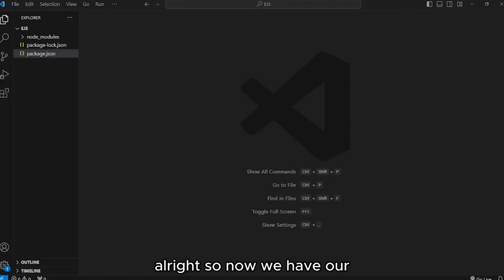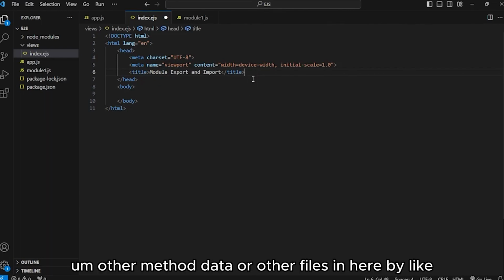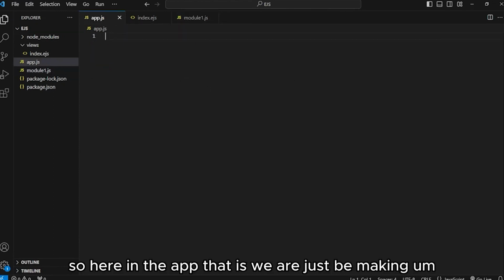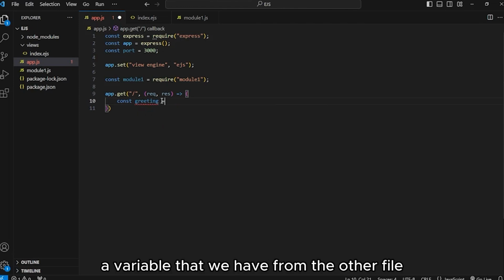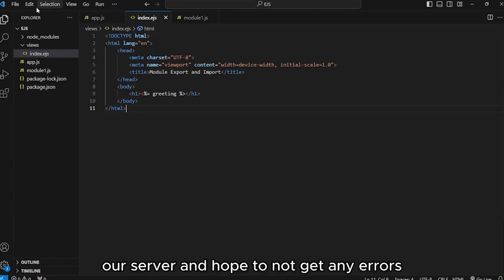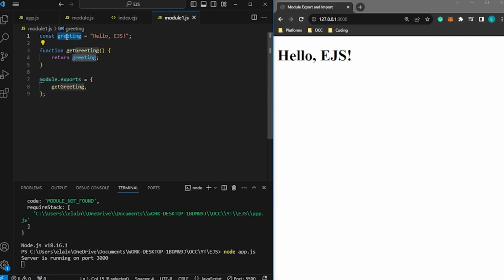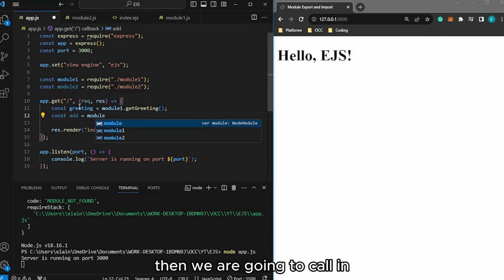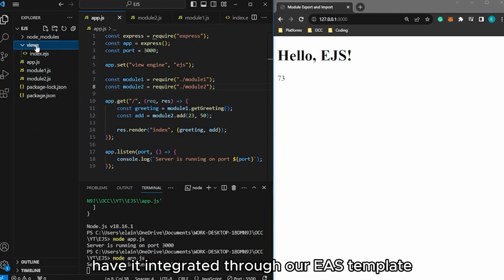ExpressJS Tutorial 14: How to Pass Functions and Data between Files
In this exciting addition to our playlist, we delve deep into the world of Node.js! 🎉

Join us as we demystify "Node Module Exports" and learn how to seamlessly pass functions and data between files in your Node.js applications. 🤝

Whether you're a beginner or an experienced developer, this video is packed with valuable insights and hands-on examples to help you level up your Node.js skills. 💡